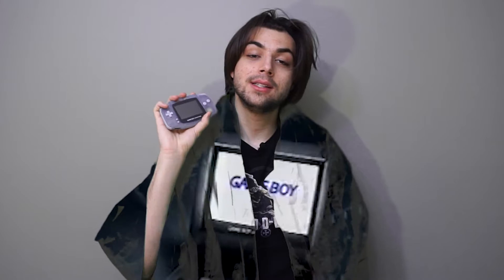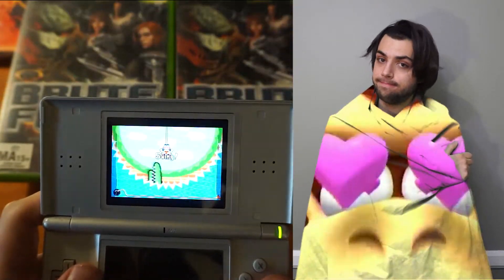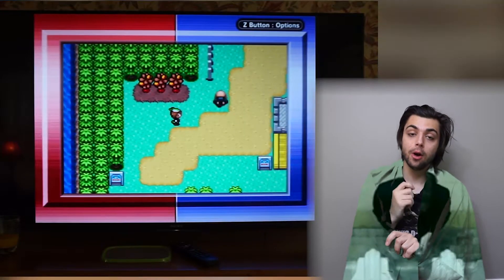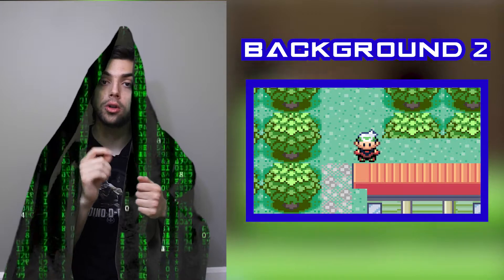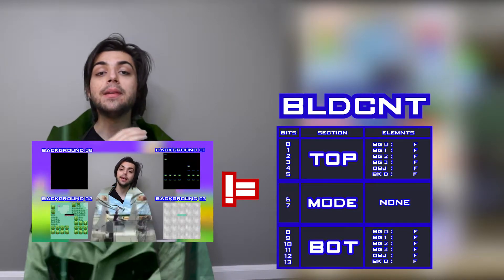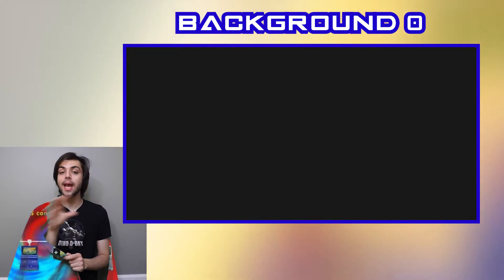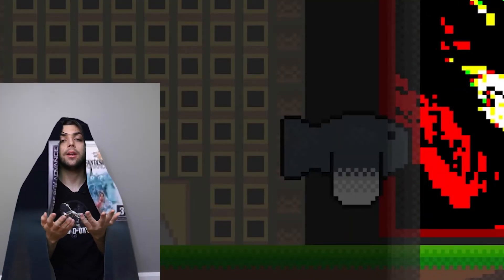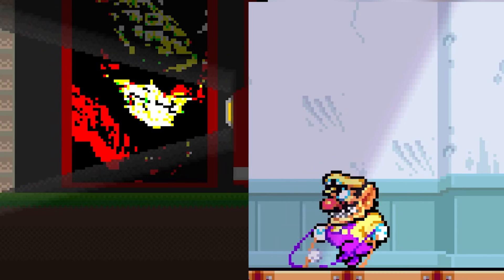Gameboy Advance Lighting effect somewhat explained.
Anything I got wrong please comment.

intro: (0:00)
How tile mode works: (0:57)
How Backgrounds work: (1:08)
How Objects work: (1:31)
How Lighting Effect works: (2:20)
Ending: (2:28)
What is the  Blend register works: (2:50)
Using Blend Register with background: (3:14)
Making it look good: (4:08)
Real hardware demo: (4:40)
Wario Land 4 Example: (4:48)